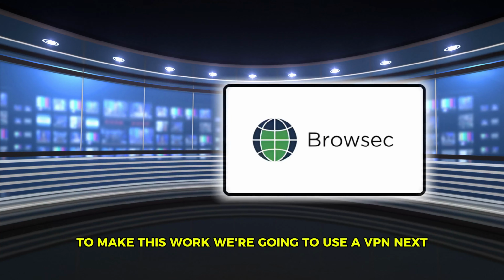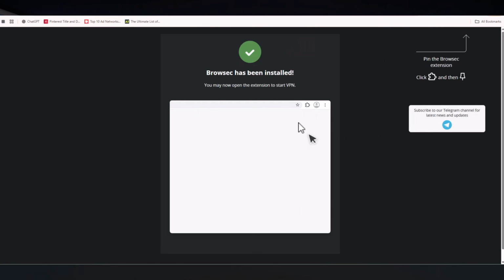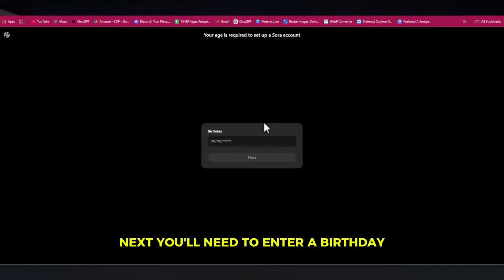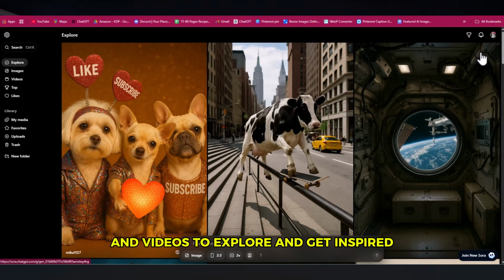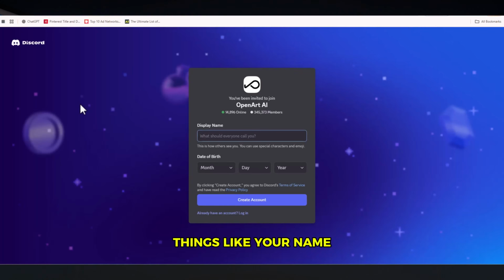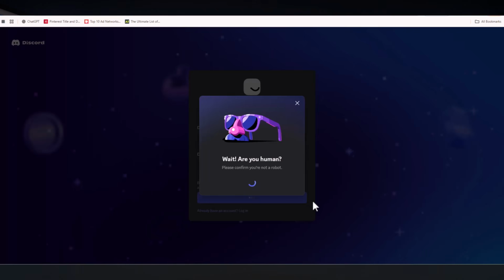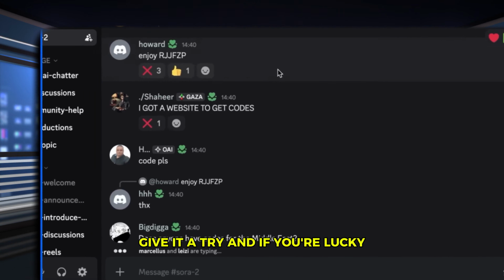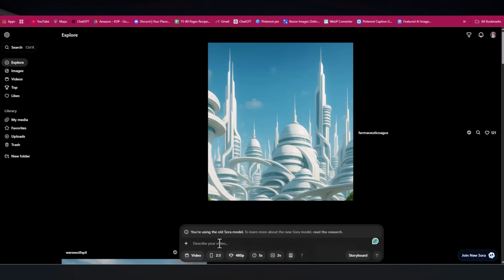Get SORA 2 Cameo App FREE and UNLIMITED – Global Access Tutorial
Want to get into SORA 2 and use Cameos (so you can put yourself into AI videos) — even if it’s not available in your country? In this video I show everything you need: what Sora 2 is, how Cameos work, safe & legitimate ways to request invites, what to watch out for, plus sample prompts and creative ideas to try once you’re in.

What SORA 2 and the Cameo feature actually do.
Legit ways to request an invite (OpenAI channels, Discord community, official waitlist).
Practical tips for increasing your chance at an invite and avoiding scams.
How to prepare your Cameo (one-time video + audio capture) and privacy settings.
Quick creative prompt ideas so you can generate your first cinematic clip.

Links

Video Prompt

“A car on the road smoothly begins transforming into a large black-and-yellow transformer. The robot emerges from the car, fully straightens up, and takes several steps toward the camera. Its movements are powerful and mechanical, with the sound of transformation. The transformer leans toward the camera, reaching out its hand as if trying to grab it and take it away. The camera shakes slightly, creating a sense of tension and presence.”

A highly detailed, cinematic animation of the Statue of Liberty at sunset. She slowly lowers her torch, bows her head in solemn reflection, and then gracefully steps down from her pedestal. With the New York City skyline glowing in the background, she begins walking away to the left, toward the horizon. The scene is emotional, with long shadows and golden light reflecting off the water. The camera tracks her as she exits frame left, leaving an empty pedestal behind. The mood is somber, symbolic, and powerful. Wide cinematic angle, 4K resolution, slow motion, epic orchestral music vibe.

The girl is waving fire fans epically in a fighting fireshow style, girl dancing with fiery huge framed fans, Blockbuster style martial dance. The camera moves rapidly and rapidly in orbit around the girl, showing her from different angles. Dynamic continuous action scene

An 8K ultra-realistic cinematic horror scene unfolds at a desolate mountain motel under a moonless night, where a flickering neon "VACANCY" sign casts crimson hues onto wet asphalt reflecting eerie red light. Thick fog envelops the empty parking lot as rain streaks across dusty windows, revealing a dimly lit reception area with an ancient computer and flickering lamps. The camera slowly zooms in on Room 9's weathered door, capturing a faint sliver of light seeping beneath it, amplifying the unsettling atmosphere with shallow depth of field and precise detail.